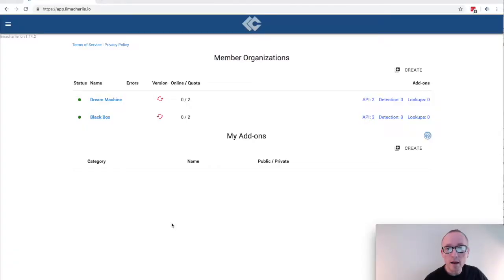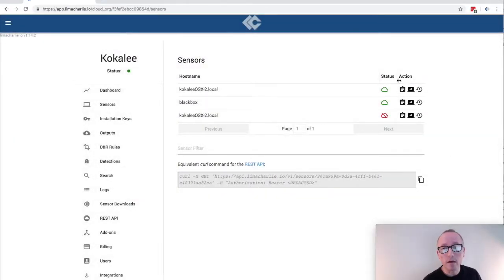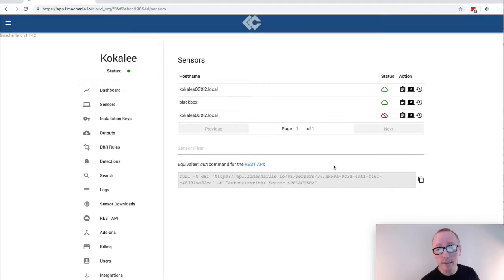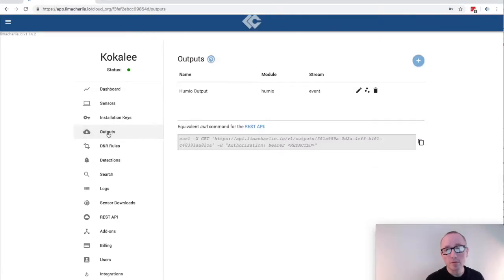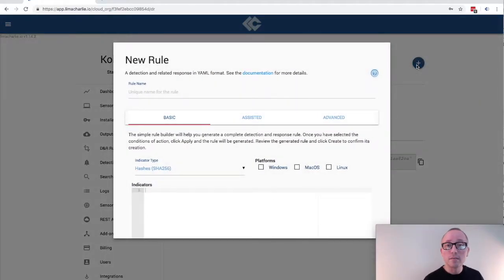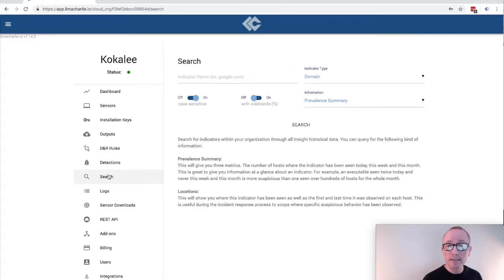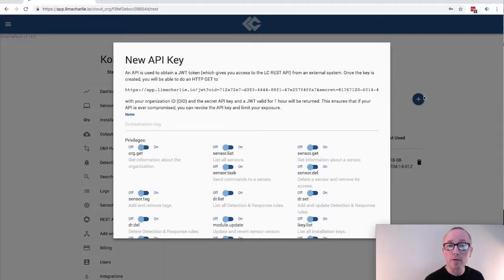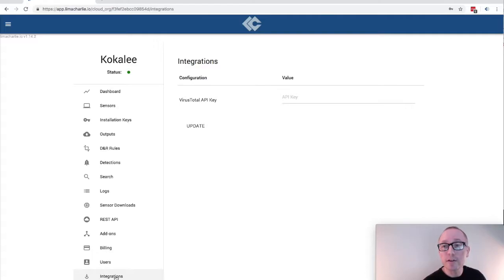LimaCharlie - User Interface Walkthrough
This video is a high-level overview of the LimaCharlie web application user interface.

This video is presented as part of the basic training course offered by LimaCharlie